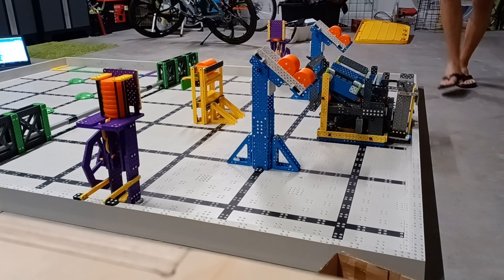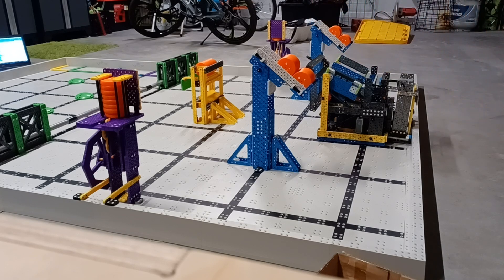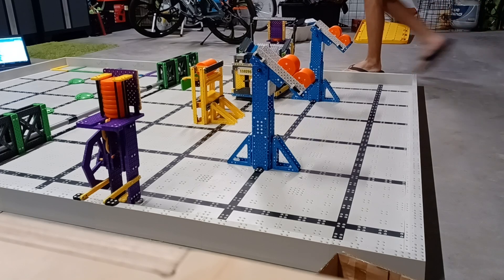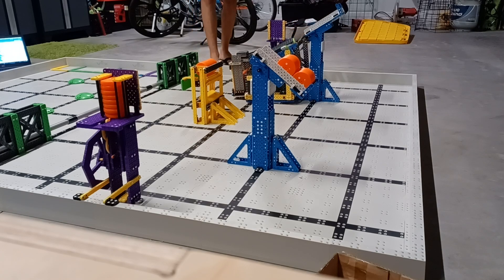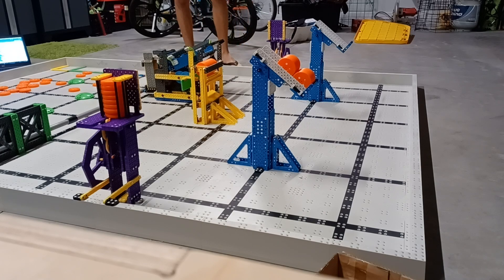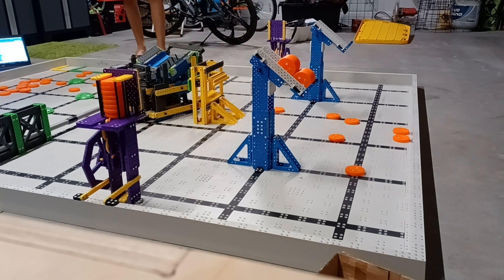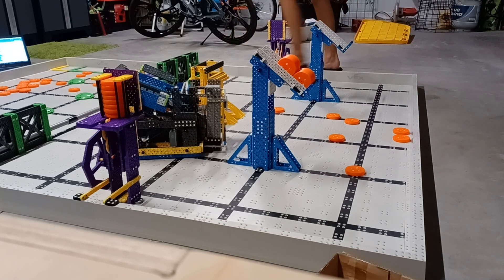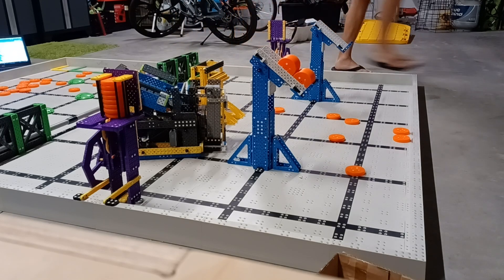11029S Drumroll Please Vex IQ Slapshot Early Season Robot Reveal!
It's been a while since my last video, so here is one showing our robot. Working on a match compilation from our last tournament, so look out for that.